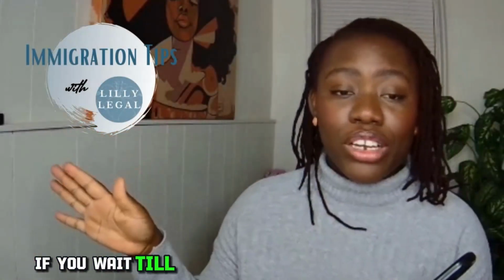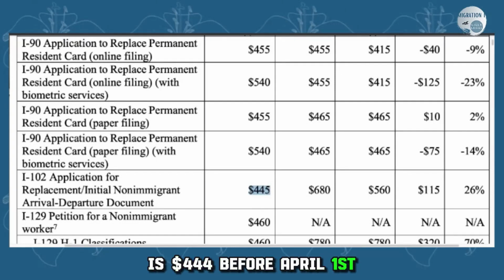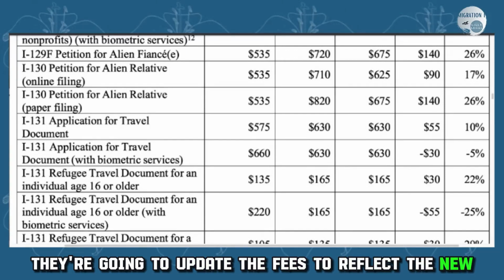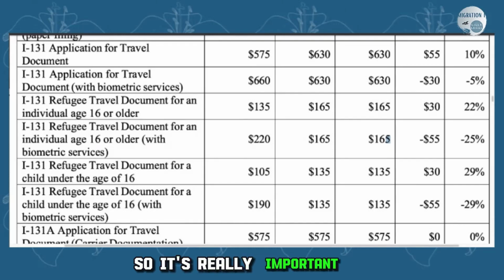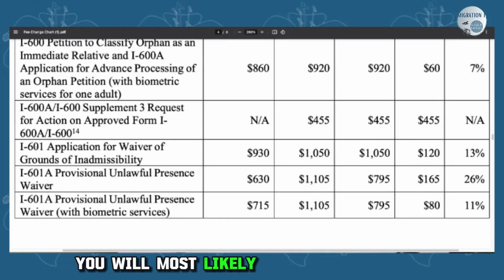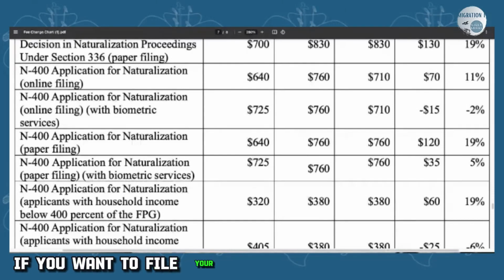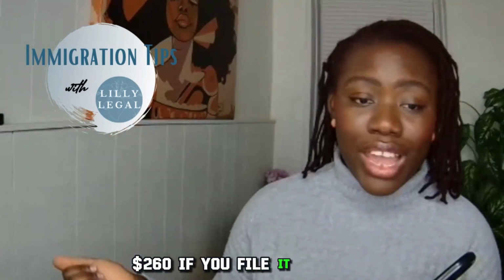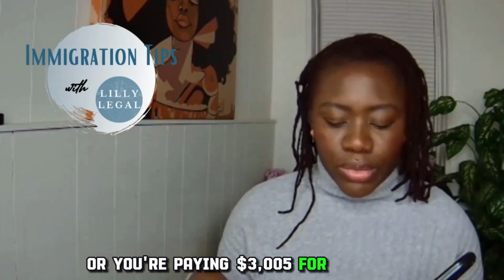USCIS Fees Increase! What You Need To Know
💼 Schedule a Free Strategy Session with me to discuss your immigration options.

Yes! USCIS has increased its filing fees as anticipated, and you need to know a lot of crucial information to qualify for your US visa. For this week's immigration tips, Atty. Lilly will reshare her discussion about the topic so a lot of you will know about this update.

We provide the best immigration services and we do it well!

✅Representing Clients in all 50 states

This video is entertainment. It also shares general information. I am not providing legal advice, and this content does not trigger the attorney-client relationship. Although I am a lawyer, I am not your lawyer, and you are not my client. This is also attorney advertisement.